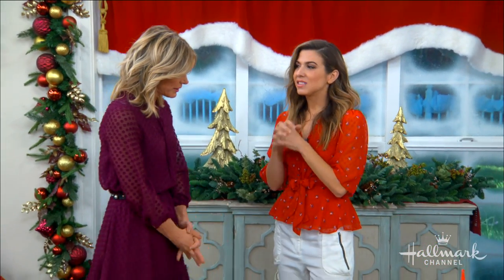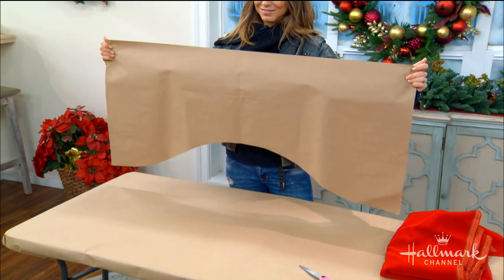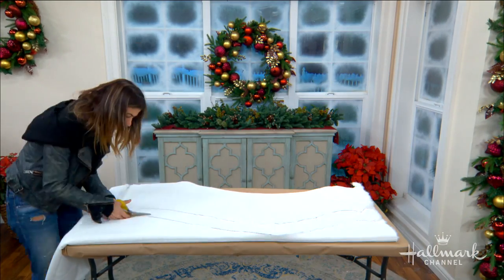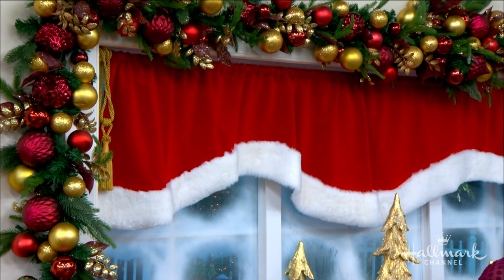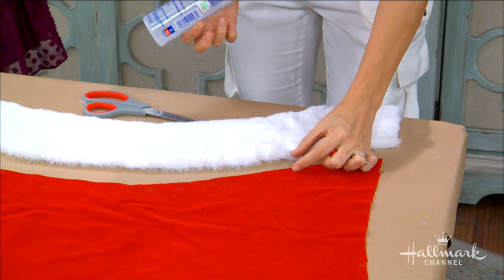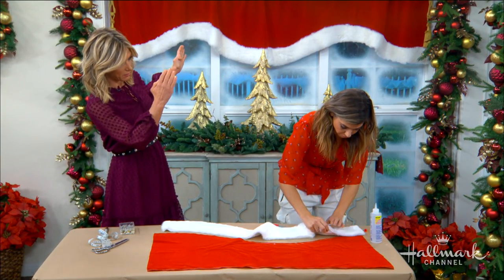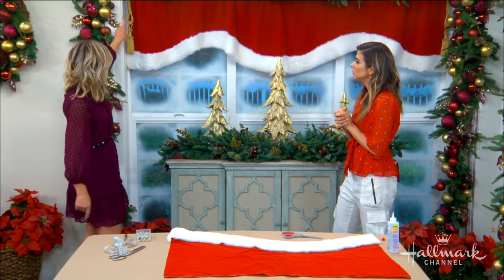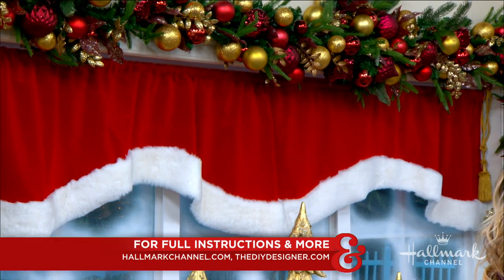DIY Christmas Curtains - Home & Family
Orly Shani is getting your home ready for the holidays with this easy and festive DIY.